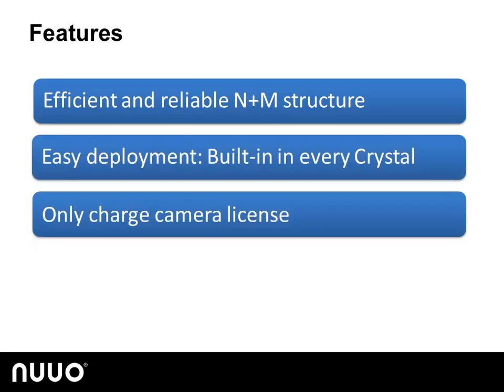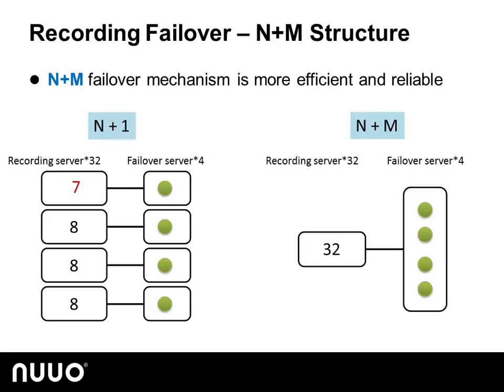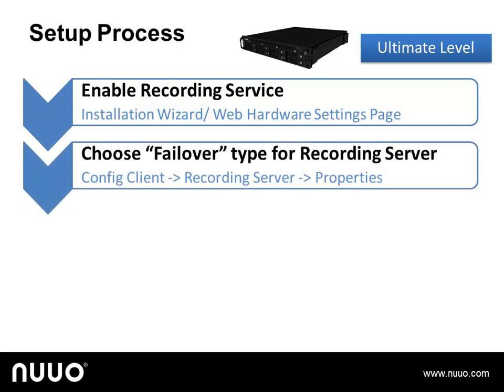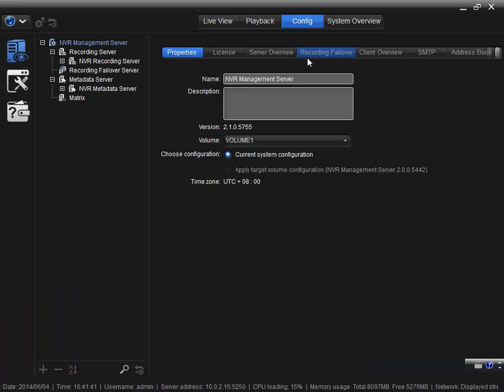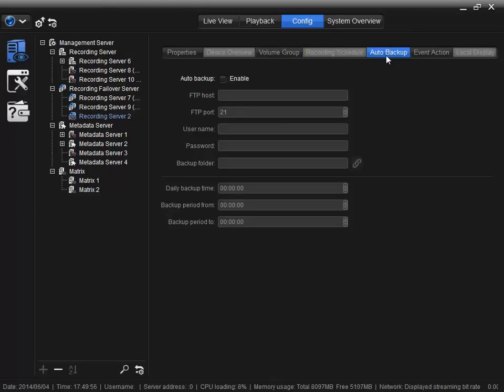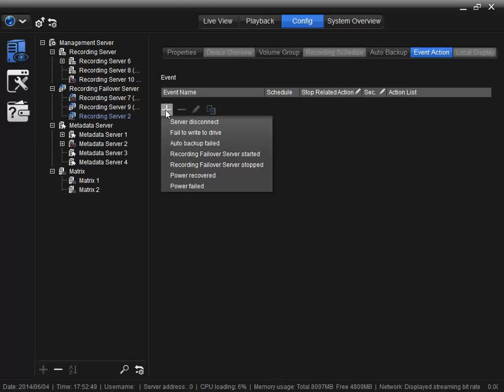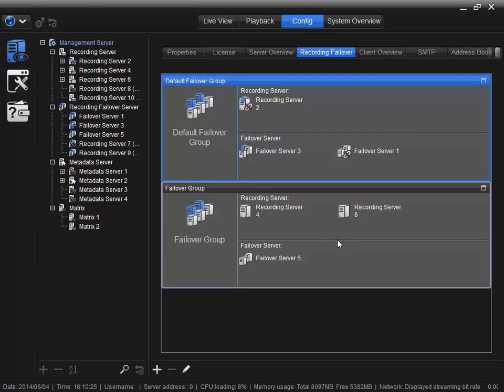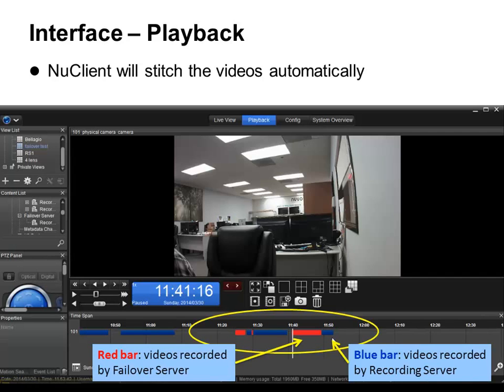NUUO Crystal™ v2 1 Recording Failover 3